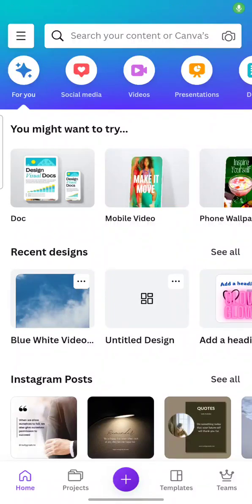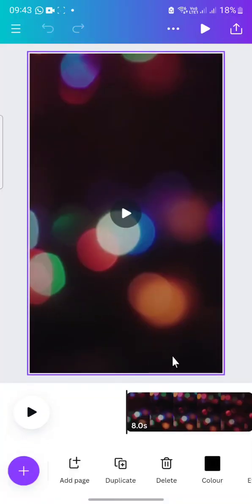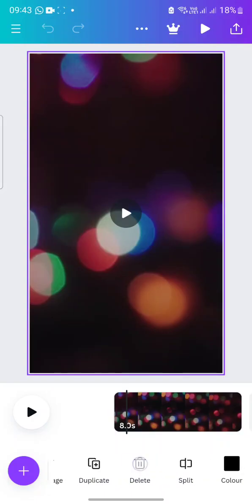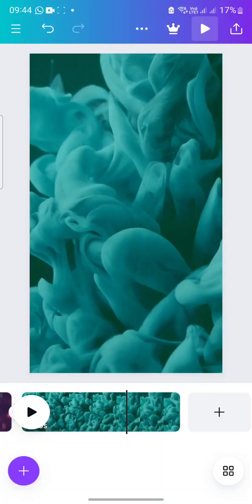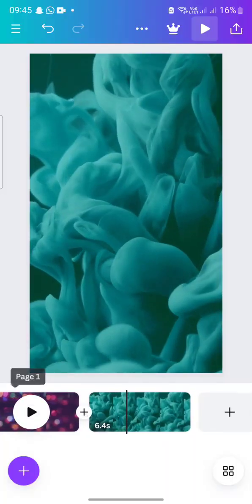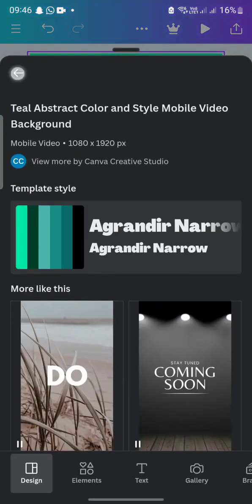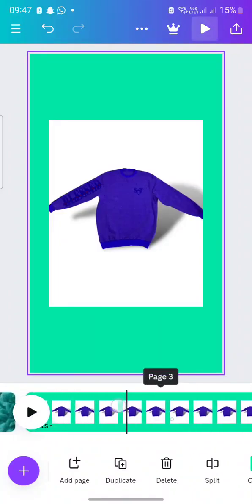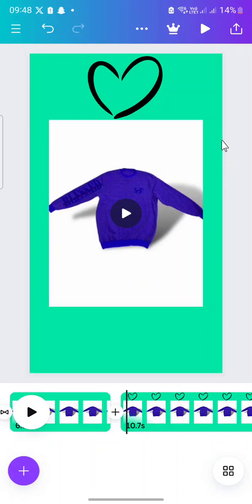How to Edit Video on Canva Victory Demountain 720p, h264